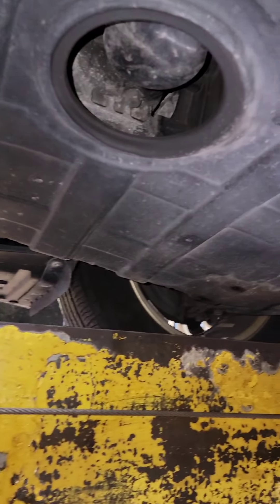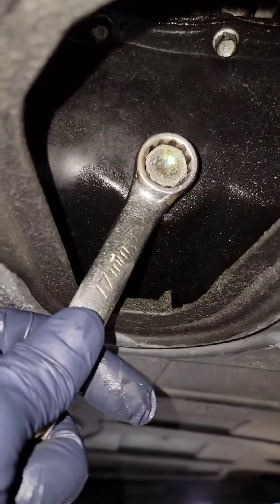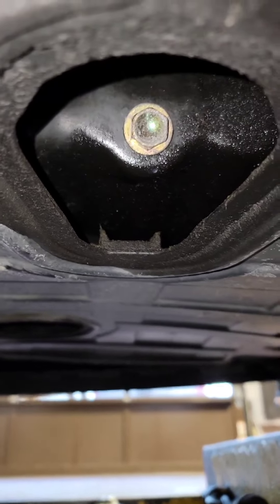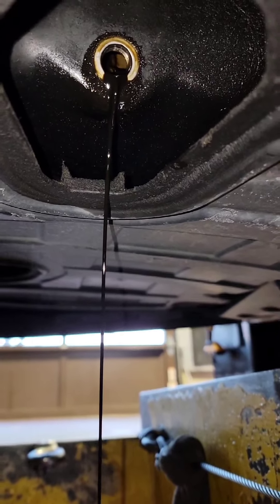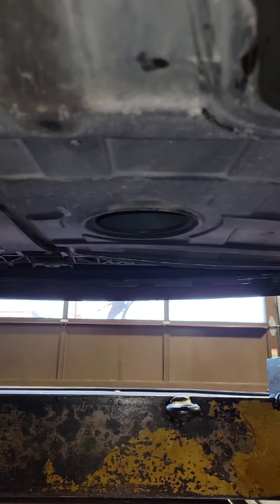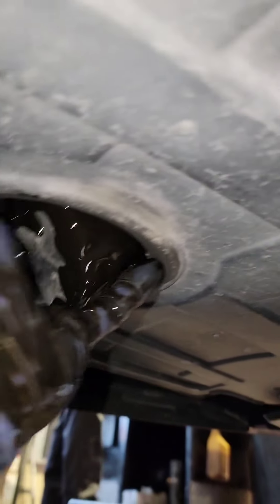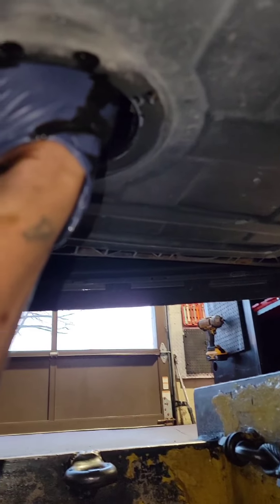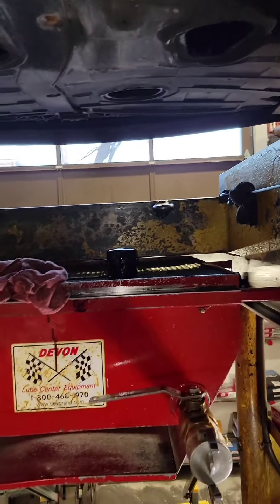How to change oil in a car, and mostly all cars,trucks,suvs....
how to do a oil change on mostly every vehicle!